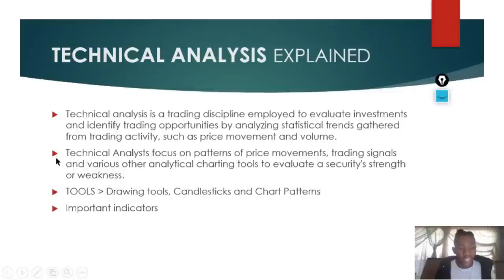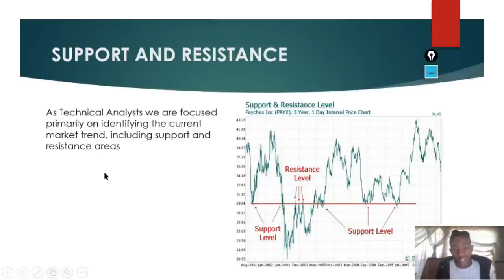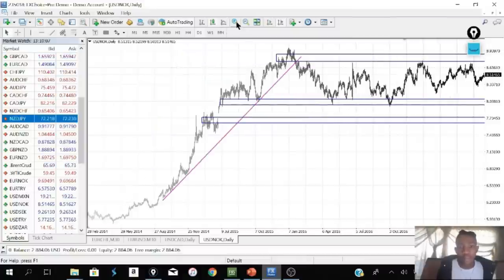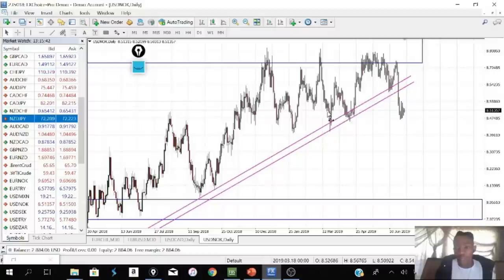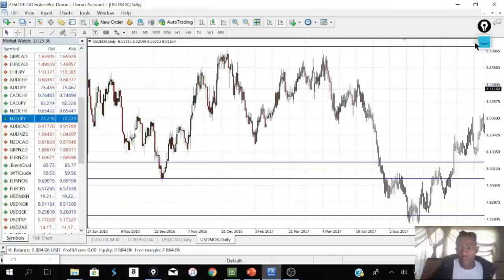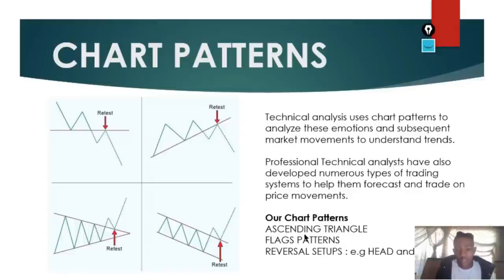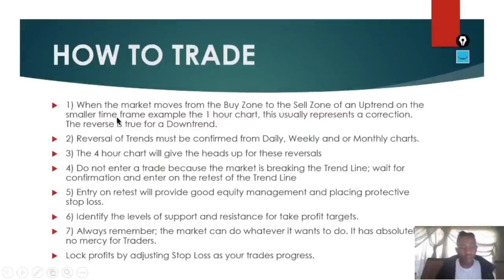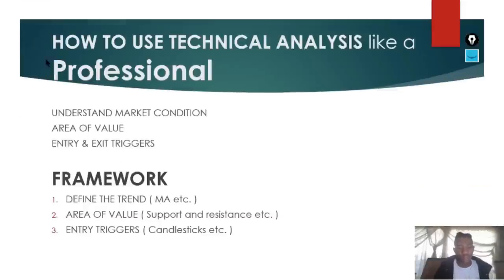The Scalping Strategy that Works For Anyone | Fx Goat (Emmanuel and Thapelo)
🔥Exness is my Favorite Forex Broker of Choice right now with leverage option 1:2000 I can maximize profits for me and my students especially because of low spreads and maximum withdrawals. Visit the link below to sign up to access these benefits